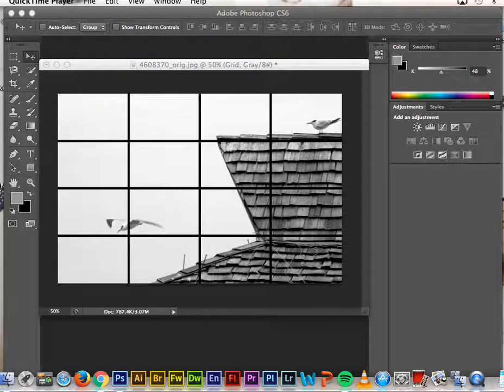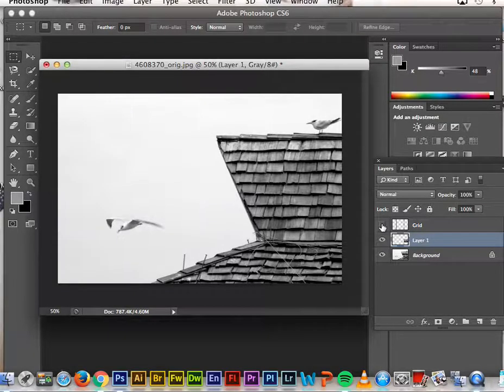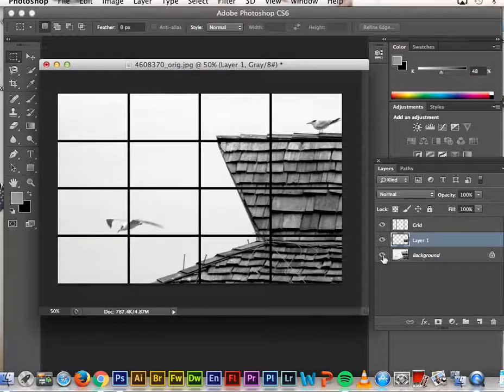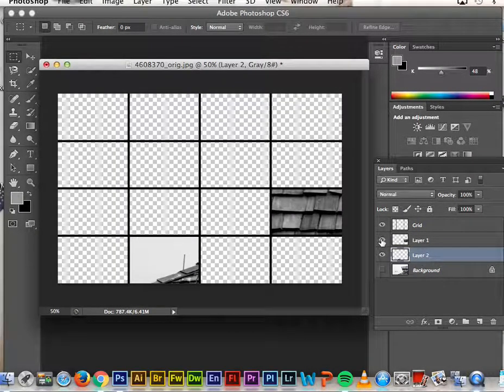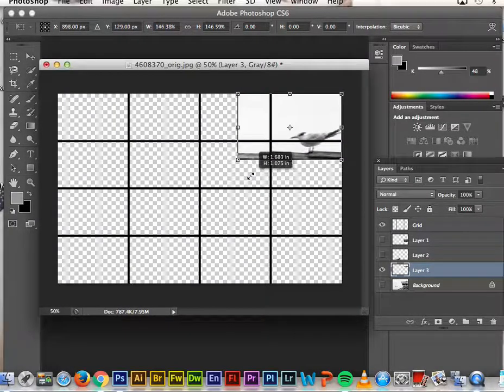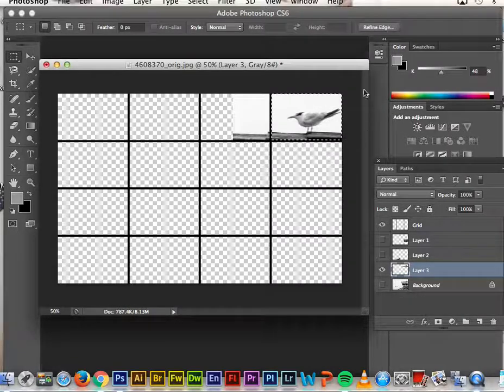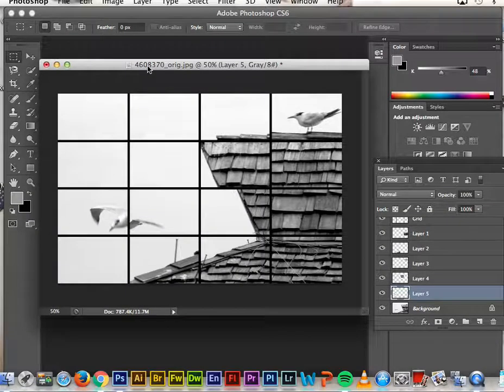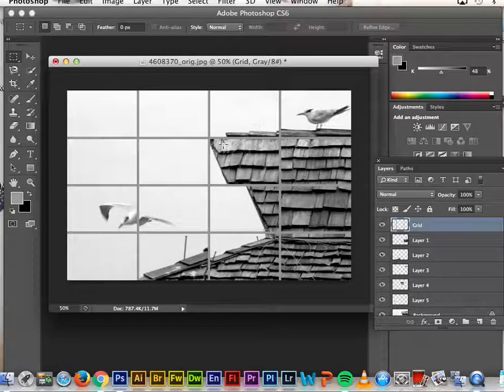Pano Grid Part 2